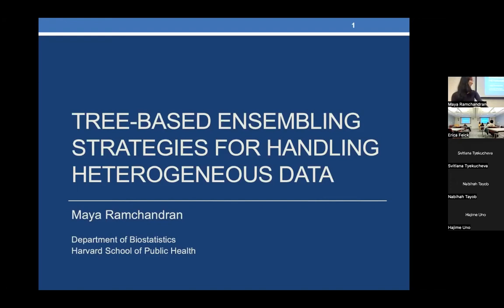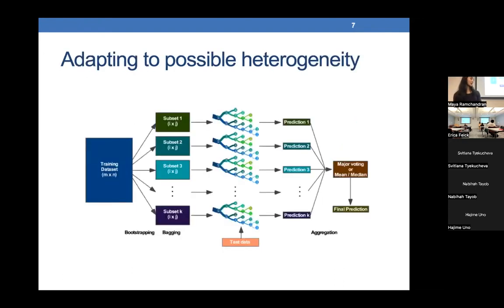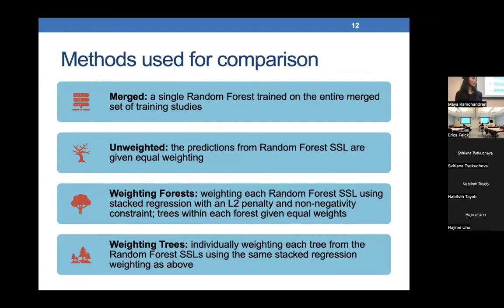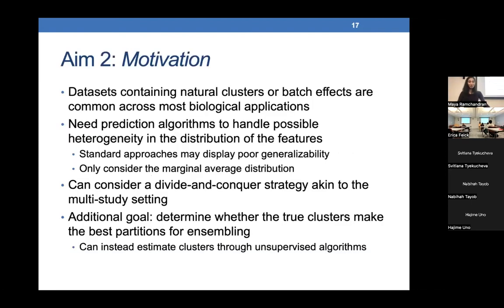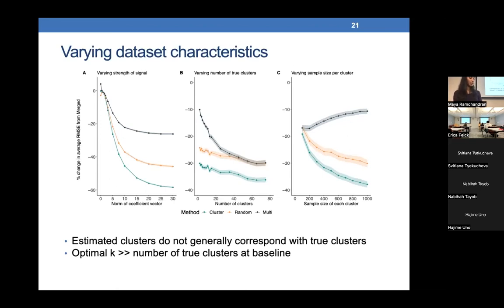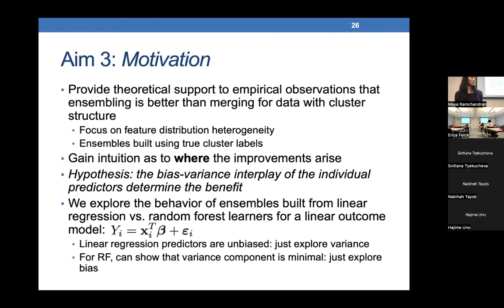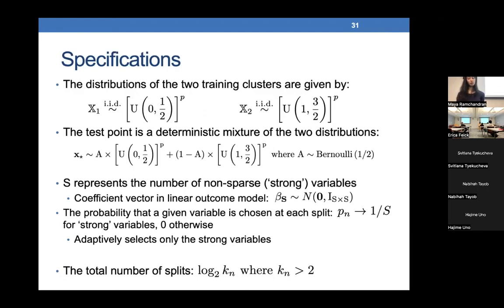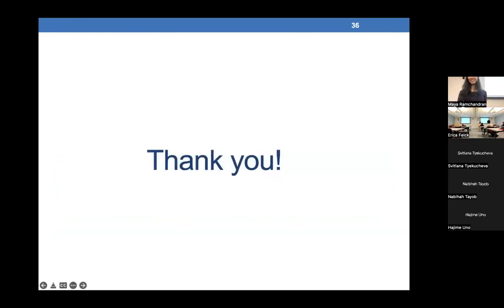Tree-based Ensembling Strategies for Handling Heterogeneous Data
Maya Ramchandran recently completed her PhD at the Harvard Biostatistics department under the supervision of Dr. Giovanni Parmigiani, where she developed machine learning ensembling strategies with applications to cancer prediction problems. She holds a BS in Applied Mathematics-Biology from Brown University and a Masters of Music in Violin Performance from the New England Conservatory. She currently works as a data scientist at ZephyrAI, a biotechnology startup that develops novel drug combination and repurposing treatments for oncology.

Adapting machine learning algorithms to better handle clustering or other partition structure within training data sets is important across a wide variety of biological applications. We first consider the task of learning prediction models when multiple training studies are available. We present a novel weighting approach  for constructing tree-based ensemble learners in this setting, showing that incorporating multiple layers of ensembling in the training process by weighting trees increases the robustness of the resulting predictor and achieves superior performance to Random Forest. Next, we broaden the scope of the problem to consider the effect of ensembling forest-based learners trained on clusters within a single data set with heterogeneity in the distribution of the features. We show that constructing ensembles of forests trained on estimated clusters determined by algorithms such as k-means results in significant improvements in accuracy and generalizability over the traditional Random Forest algorithm. We denote our novel approach as the Cross-Cluster Weighted Forest, and display its robustness and accuracy across simulations and on cancer molecular profiling and gene expression data sets that are naturally divisible into clusters. Finally, we provide theoretical support to these empirical observations by asymptotically analyzing linear least squares and random forest regressions under a linear model. In particular, for random forest regression under fixed dimensional linear models, our bounds imply a strict benefit of our ensembling strategy over classic Random Forest.

Frontiers in Biostatistics is a monthly seminar series featuring guest biostatistics experts, hosted by the Department of DataScience at Dana-Farber Cancer Institute in Boston, MA.